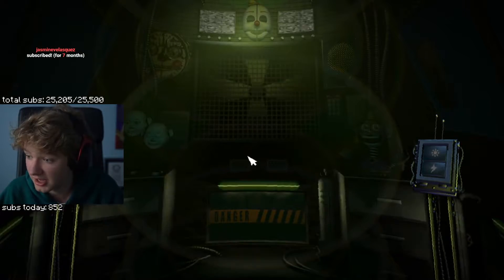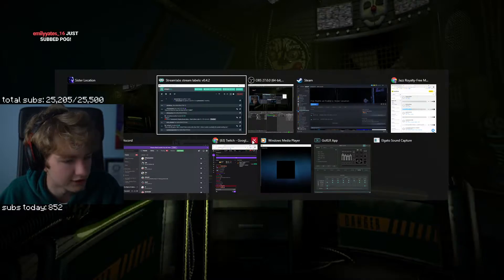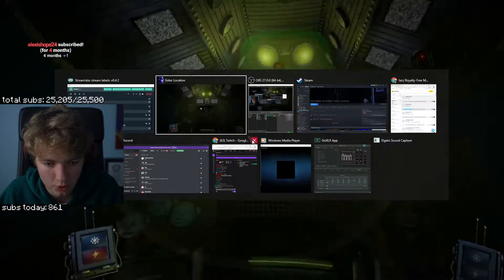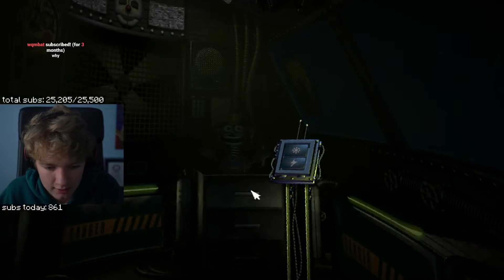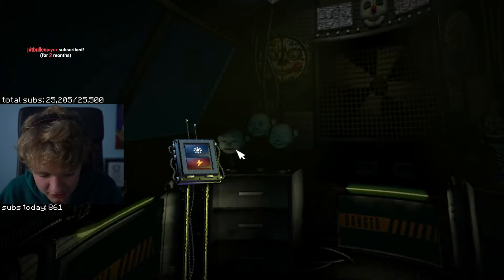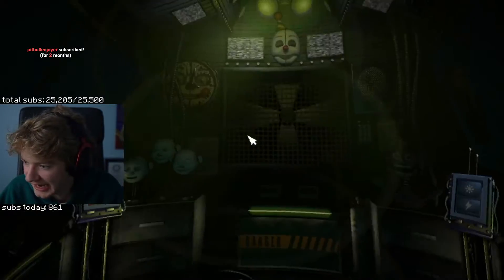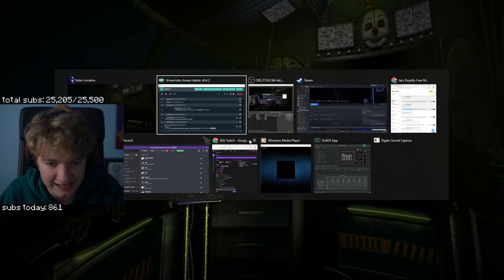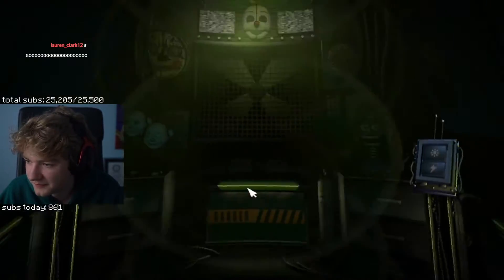Tommy tries to exit out of horror game but can't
tommy new office philza fnaf stream